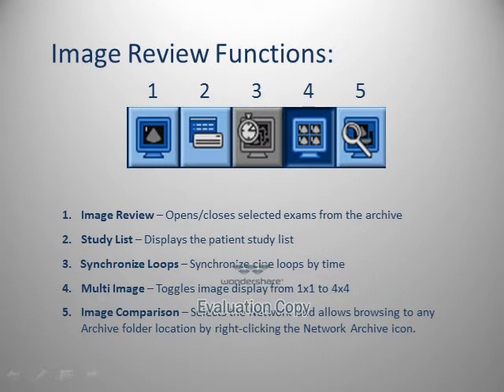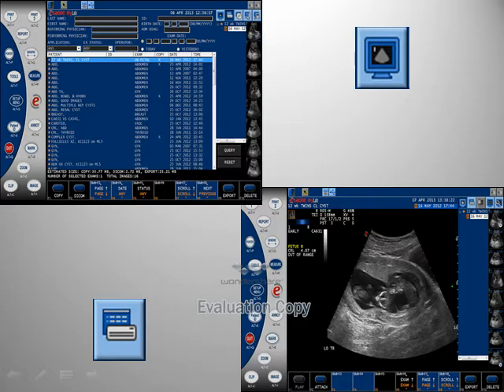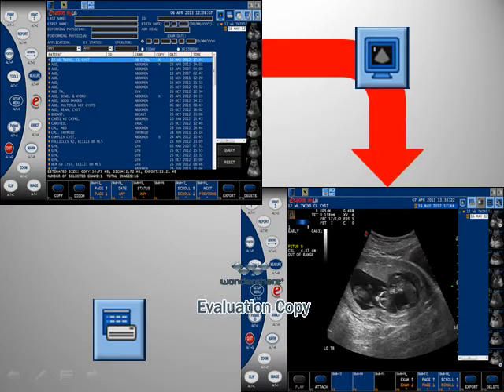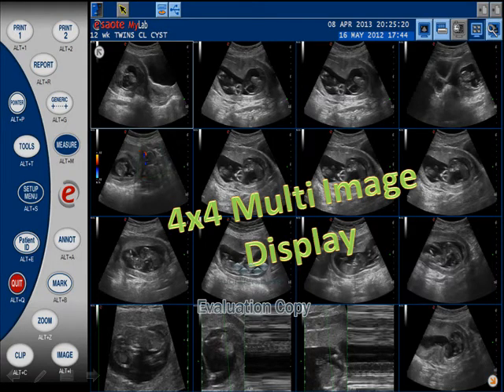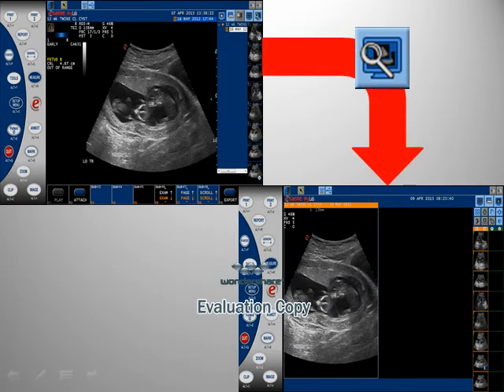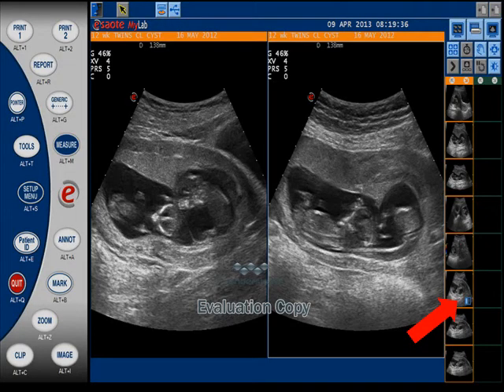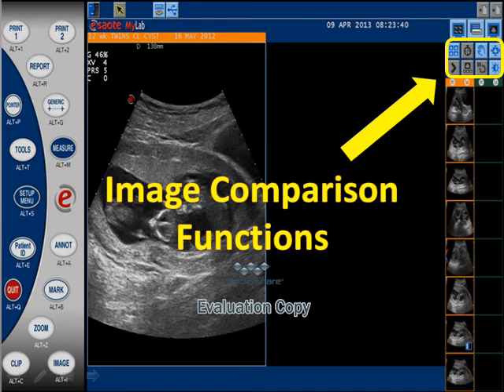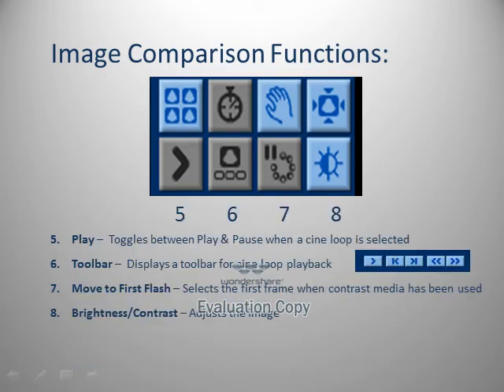MiniPACS Part 4